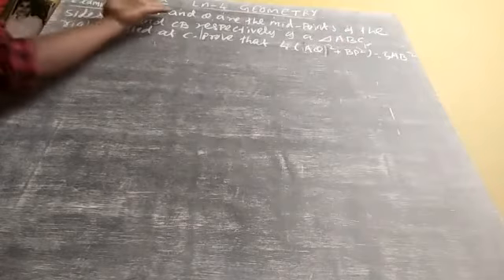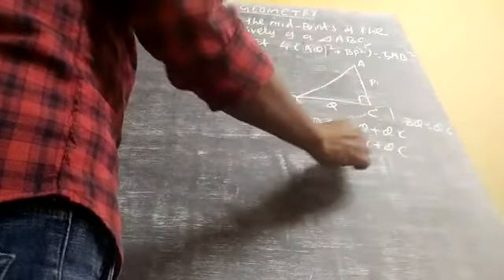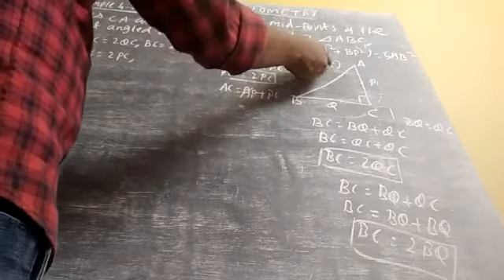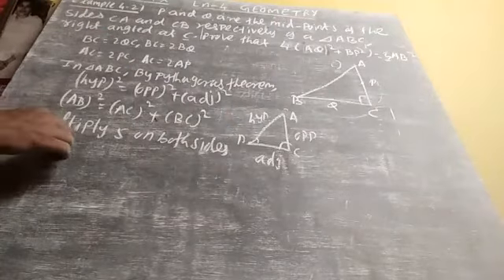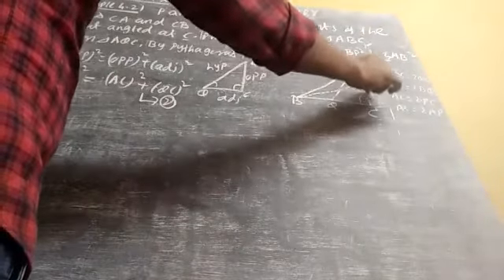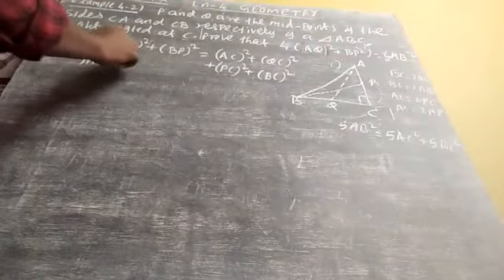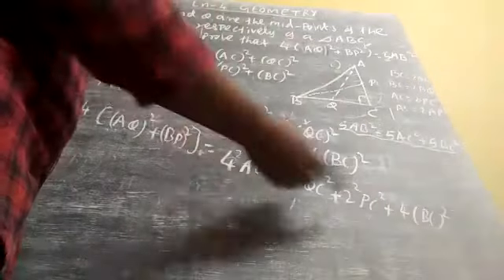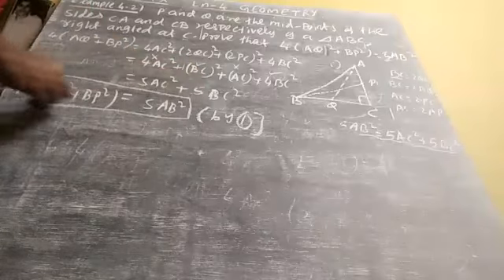Tenth maths example 4.21